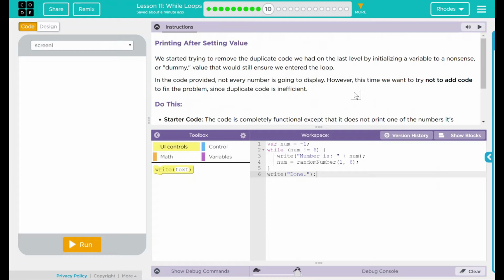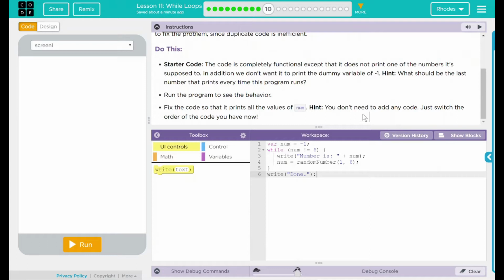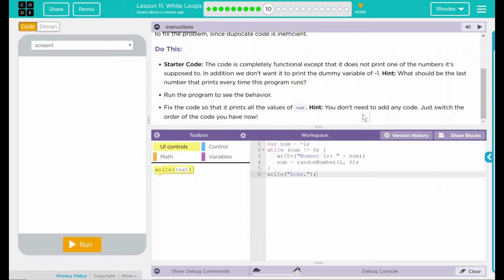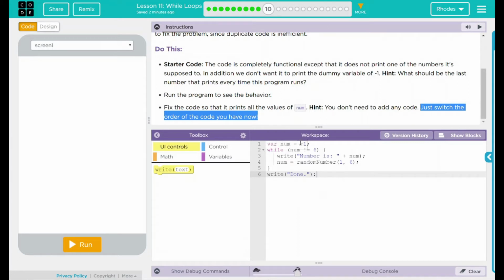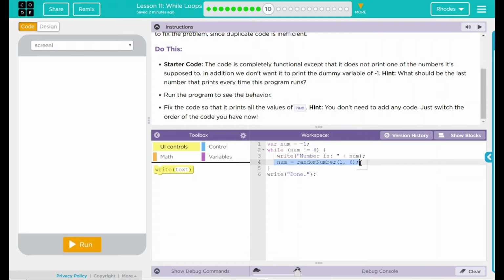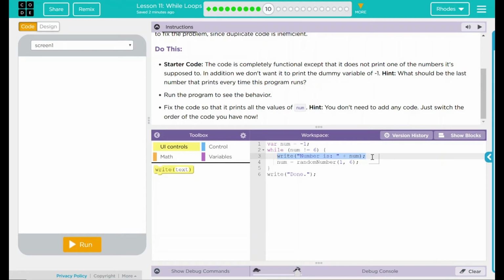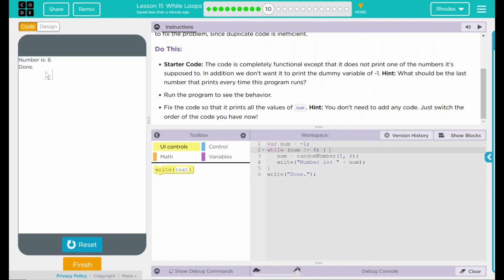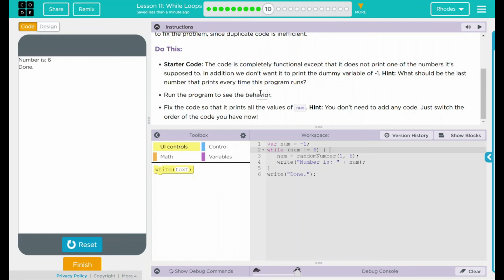Unit 5 - Lesson 11 #10: Printing After Setting Value